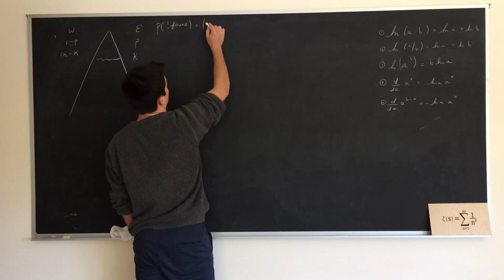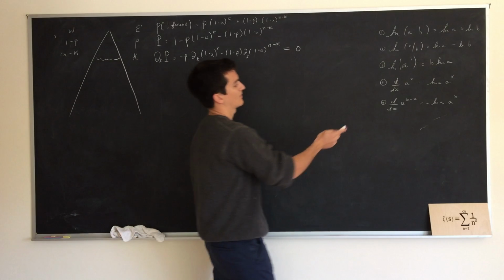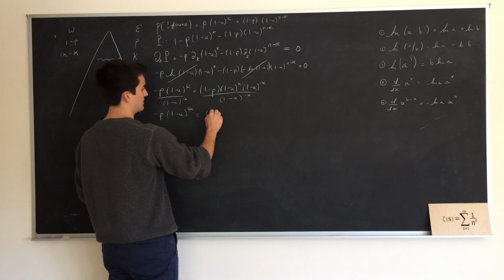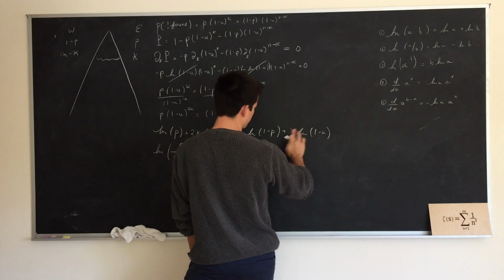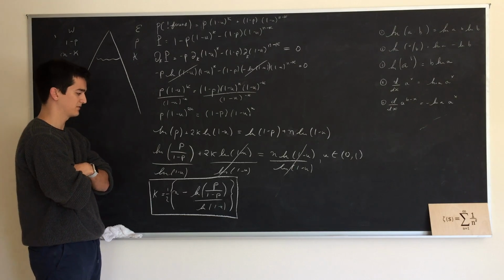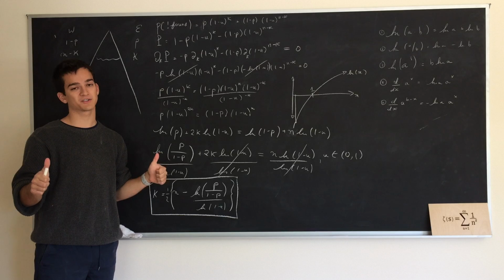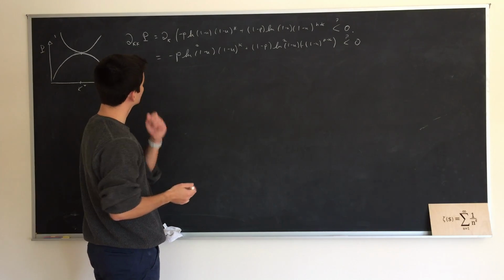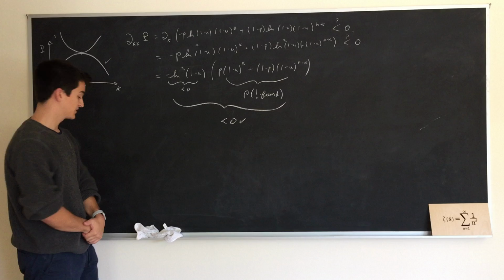Grinstead & Snell 3.32 - The Optimal Search Party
Rule 5 should be (d/dx)(a^(b-x)) should be ln(a)a^(b-x)